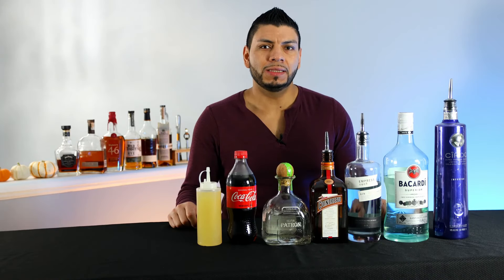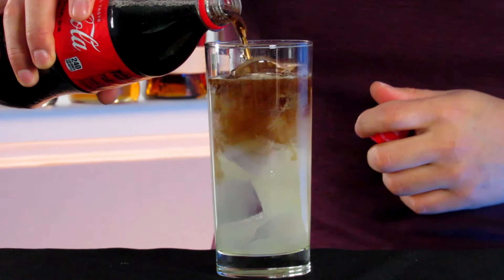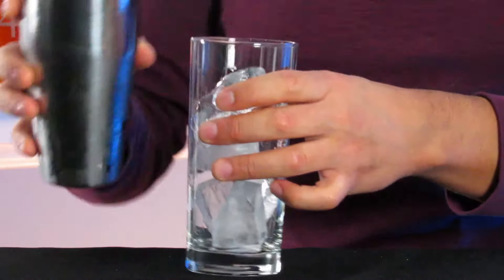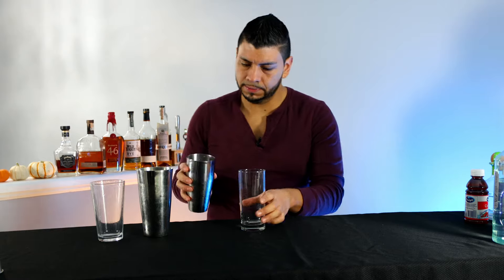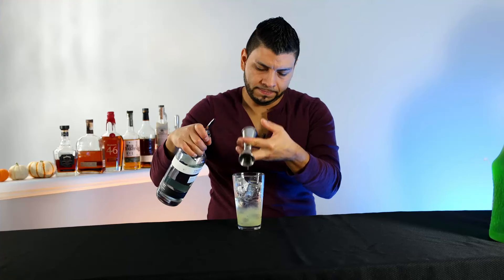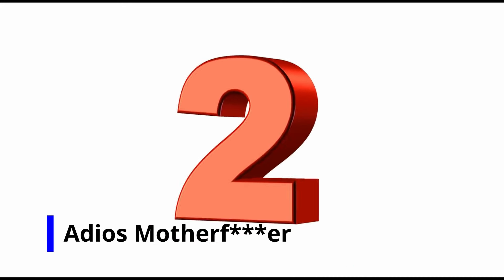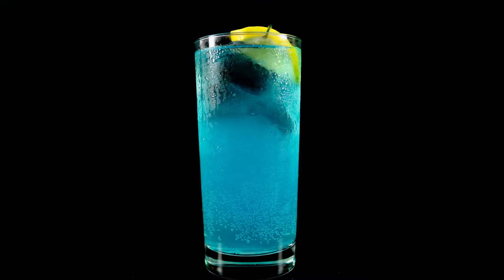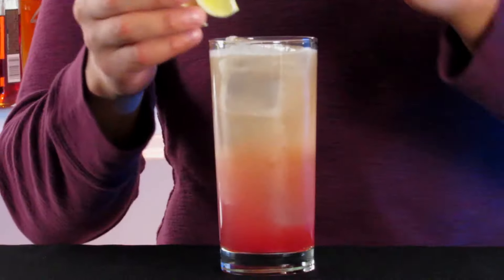long island iced tea and top 5 variations you need to try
the long island iced tea it's a classic, and one of the most popular drinks of all times and in this video I made the top shelf version which is high end spirits, plus top 5 variations you need to try.

Long island iced tea recipe:
1.5 oz. sweet and sour mix (45ml.)
0.5 oz. Rum (15ml.)
0.5 oz. Vodka (15ml.)
0.5 oz. Gin (15ml.)
0.5 oz. Tequila (15ml.)
0.5 oz. Orange liqueur (15ml.)
Top with coke (coca cola a llenar)

Texas tea:
Same as the long island  just replace orange liqueur for Bourbon.

Long beach:
Same as the long island just replace coke with cranberry juice.

Tokyo Tea:
Same as the long island just instead of orange liqueur use Midori and instead of coke use sprite.

Adios MutherF'er:
Same as the long island but instead of orange liqueur use blue curacao and instead of coke use sprite.

Rat Killer:  I came up with this recipe  at the bar that I used to work.
Same as the long island but instead of 0.5 oz. your gonna use  0.75 oz. and instead of sour use pineapple and cranberry juice and instead of coke use club soda. Warning this drink is super strong that's how I got the name.

I hope you try some of these CHEERS!!!